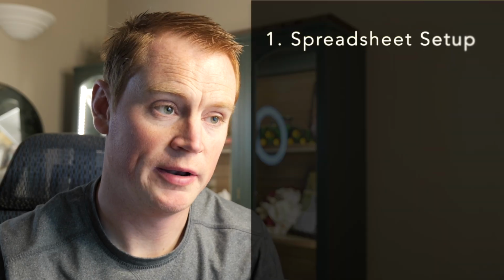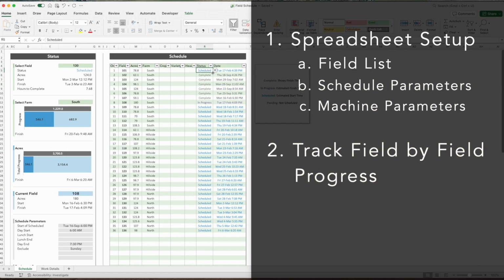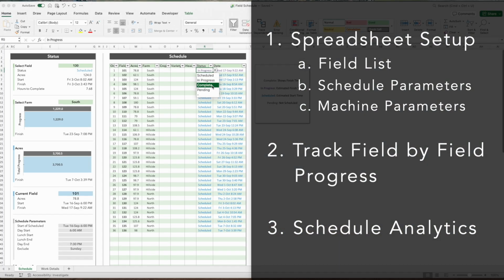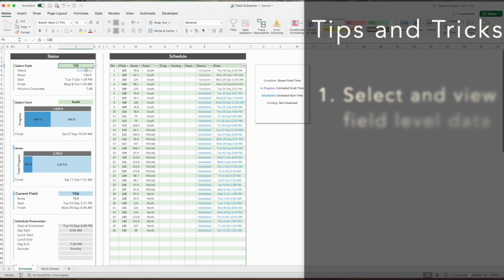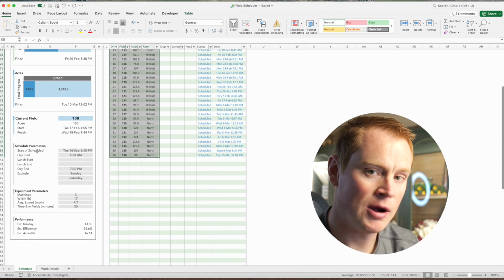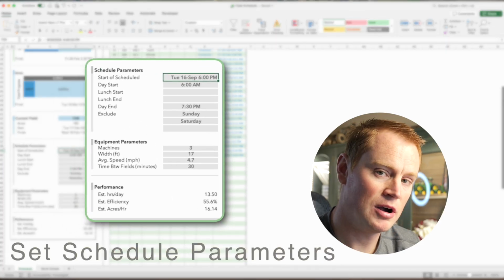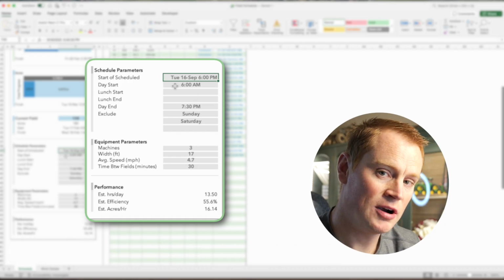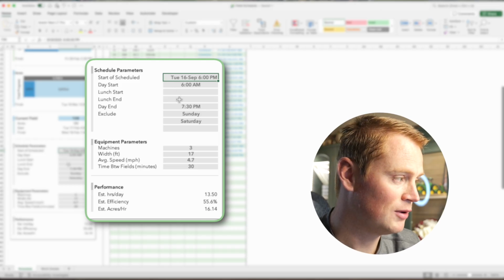Calculate an ETA for Every Field in Excel | Google Maps ETA Concept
Join me in this video where I show you how to use excel to generate a schedule for a list of items in excel. For each item on the list, excel generates an estimated time of arrival, as well as projected start and finish times for items in your to do list. In addition, excel analyzes your efficiency and adjusts the schedule accordingly.